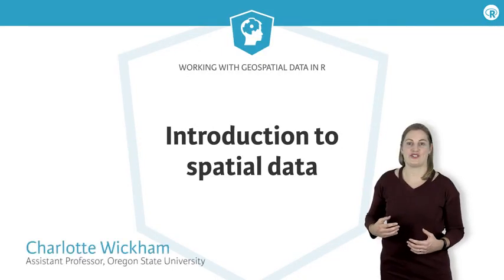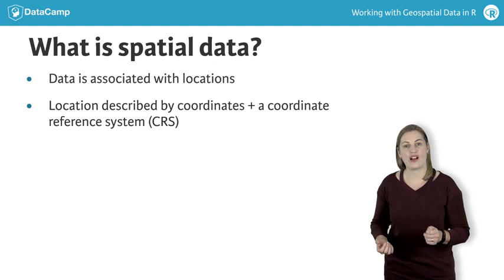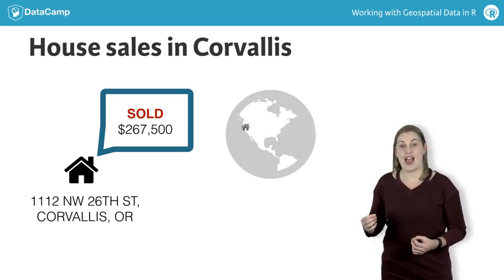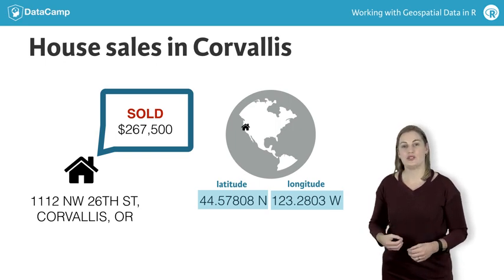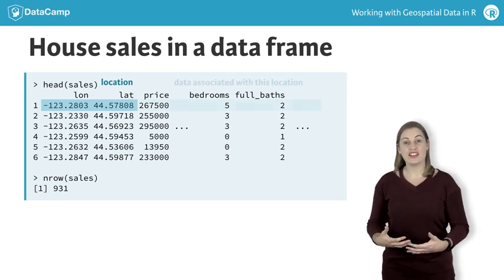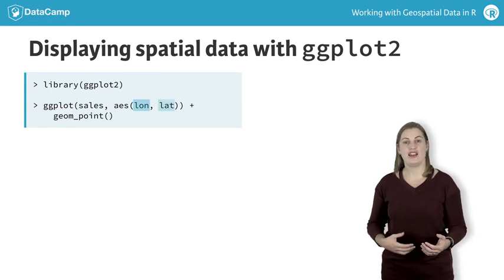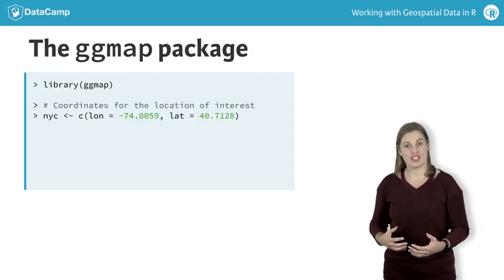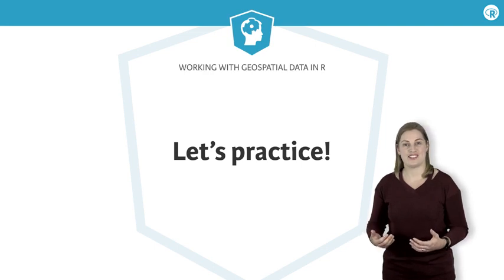R Tutorial: Introduction to spatial data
Want to learn more? at your own pace. More than a video, you'll learn hands-on coding & quickly apply skills to your daily work.

Welcome to working with geosptial data in R. Perhaps your first question is: What makes makes data spatial? It's quite simple, whenever our data is associated with locations, we think about it as spatial. When those locations are on the Earth we'll often be a little more specific and call the data, geospatial.

A location is most unambigously described by a set of coordinates and a description of what coordinate system is being used. You are already familiar with one coordinate reference system: geographical coordinates, the usual latitide longitude pairs we use to specify where something is on the globe.

In this chapter you'll be working with house sales from 2015, where I live, a town called Corvallis. When a house sells, the most obvious data, is the price and the address of the house, but there may also be data on how big the house was, how many bedrooms it has, how many bathrooms, how much land and what condition it is in. All this data is associated with a house at a specfic location so we can consider this spatial data.

Although the address specifies the location it isn't a set of coordinates. To work with these house sales we need to convert the address to a set of coordinates: latitude specifies the position North to South, and longitude the position East to West.

Often the North/South and East/West abbreviations are dropped and instead we use positive numbers for one direction: North for latitude and East for longitude and negative numbers for the other direction: South for latitude and West for longitude. In math we are so used to specifying location in x and y, that you'll also often see longtude listed first, since it specifies the horizontal- or x-coordinate.

Let's take a look at these house sales as you'll see them in a data frame in R. Each row is a sale. There are latitude and longitude columns that describe the location of the sale, and then all the other columns describe other attributes of that sale: the sale price, the number of bedrooms etc. When the data is associated with point locations, that is a single set of spatial coordinates, we decribe it as point data. You'll see some other types of spatial data in the last section of this chapter.

When spatial data is stored in a data frame, you already have tools to display it. For example, using ggplot2 we can plot all the house sale locations by mapping the x position to longitude, and the y position to latitude. This doesn't look like much like a map, becasue it is missing spatial cues, like terrain and roads, that help oriente us when we are looking at spatial data.

In this chapter we'll use the ggmap package to add these spatial cues to our plots. The ggmap package downloads maps from web services and adds them as a layer in ggplot2 plots. Here's an example of getting a map of New York City. We know the location in latitude and longitude. We use the get_map() function to download the map, passing in the location and a zoom parameter. Then we pass the result to the ggmap() function which display the map.

Over the next few exercises you'll see how we can combine the ggmap function with our original ggplot2 map to add some context to our map of house sales. But, first you'll play with ggmap to learn where Corvallis is.